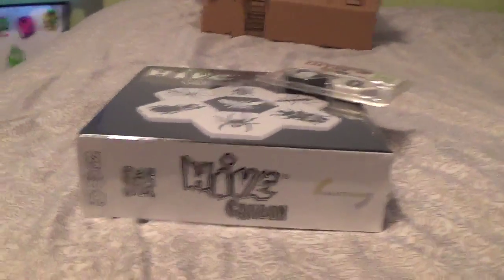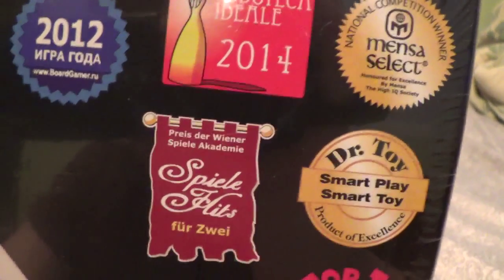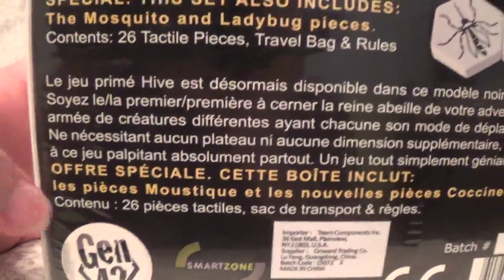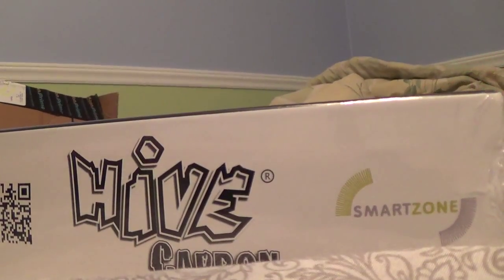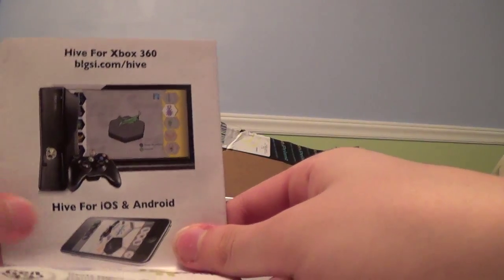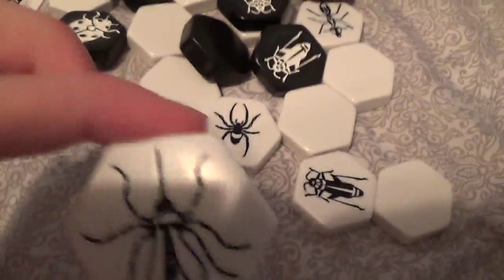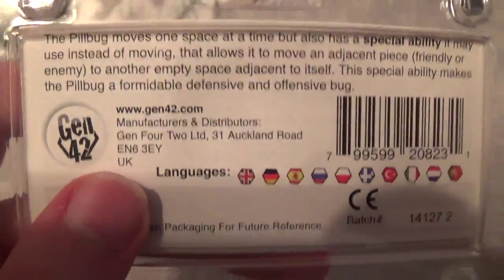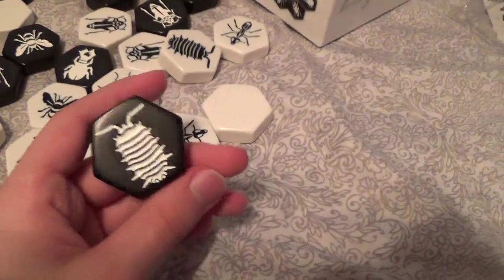Hive Carbon Unboxing + Pillbug Expansion